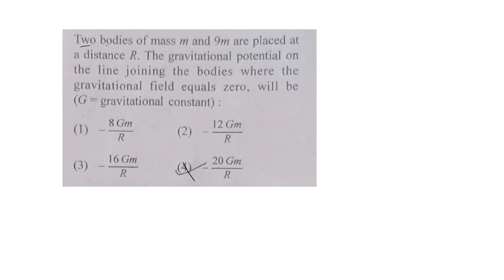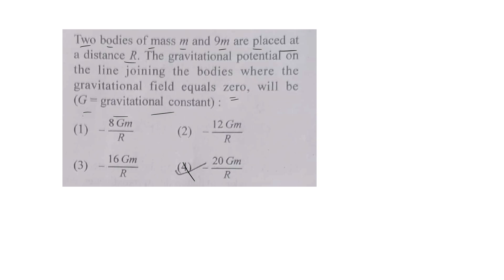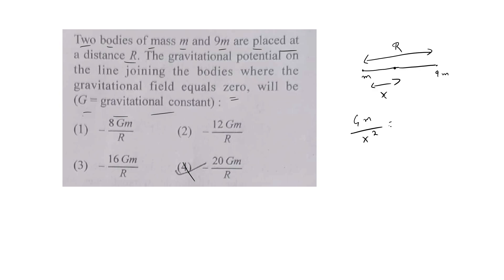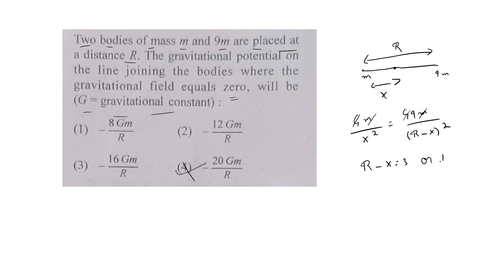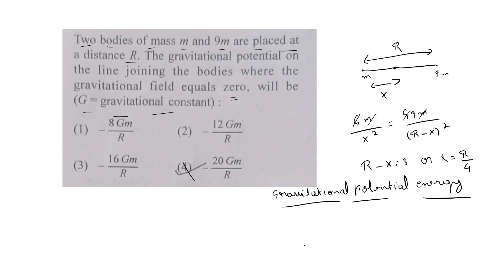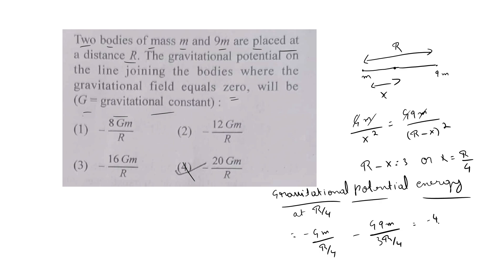Q23 NEET 2023 Physics question paper with solution Answer key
Solutions for NEET 2023 [Gravitation Potential]

If Edtech's like Unacademy, Vedantu, PW, physics wallah, Byjus can't give you quick answer.